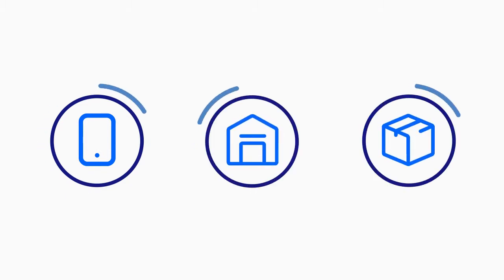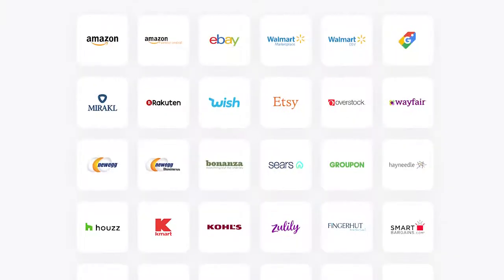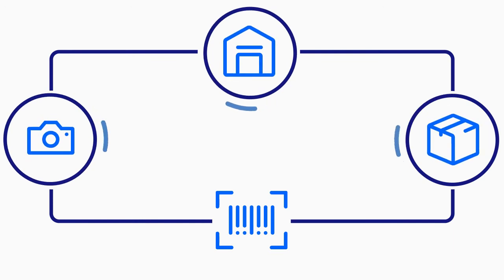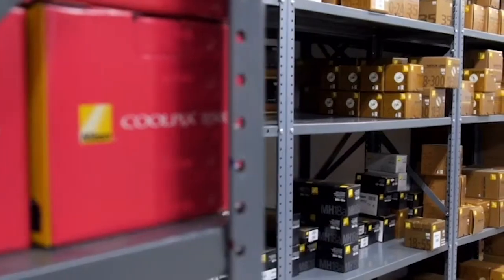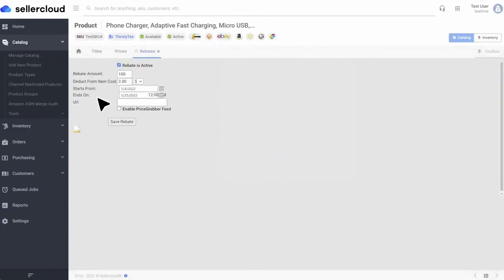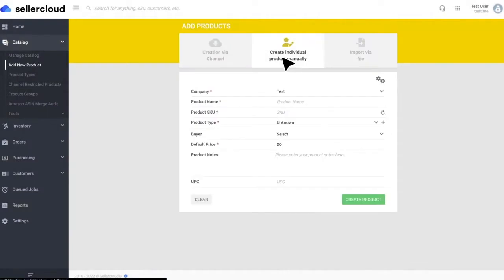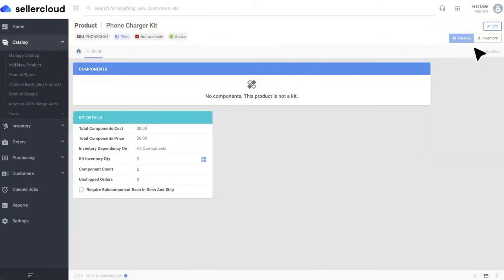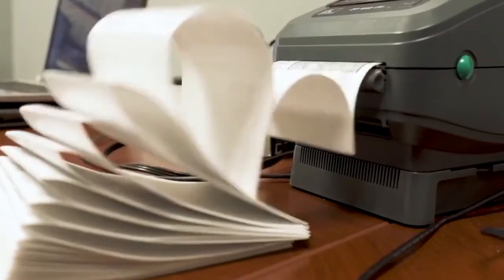Sell Consumer Electronics With Sellercloud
Sellecloud is the omnichannel e-commerce management platform that can simplify your operation and help your consumer electronics business thrive. Sellercloud has all the features you need to keep your inventory well stocked.

With Sellerckoud you can:
► Sell everywhere with our 120 integrations
► Keep track of serial numbers and avoid fraudulent product returns
► Configure replacement SKUs for interchangeable items
► Control the minimum advertising pricing of your products on multiple channels
► Create kits by grouping different products together under one SKU or by grouping multiple units of the same item under a single SKU

Learn more about the way Sellercloud is used by merchants in the Electronics industry